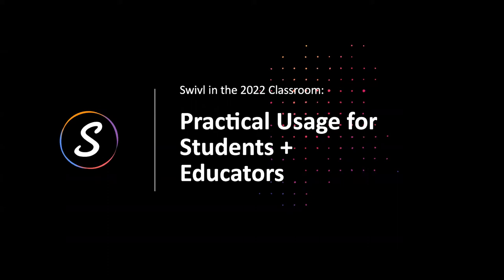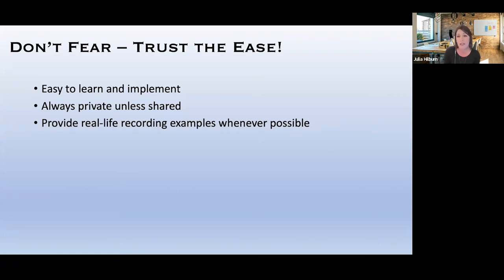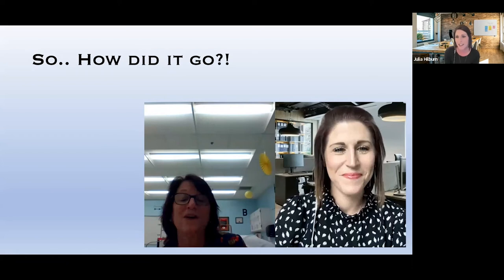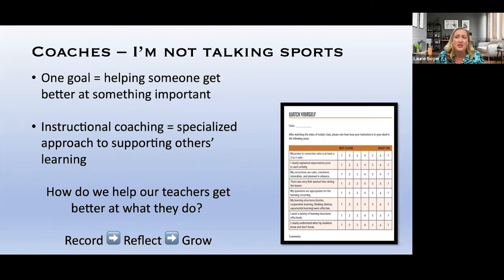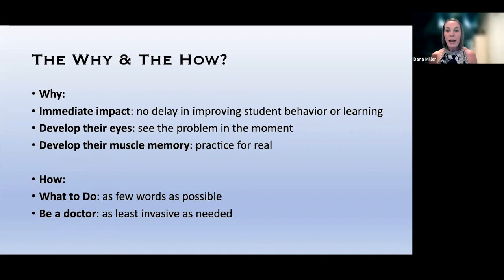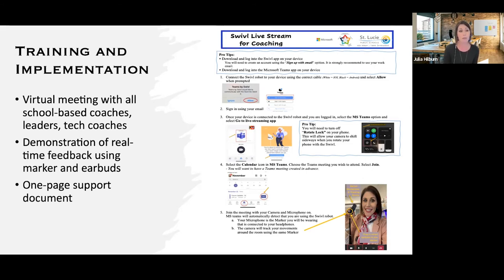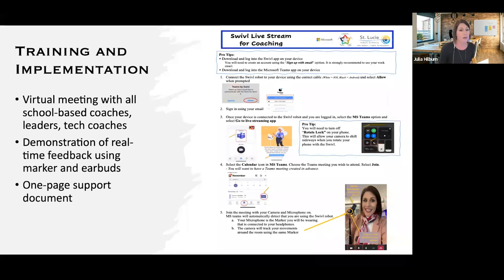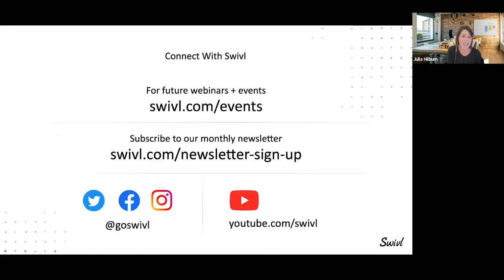Swivl in the 2022 Classroom: Practical Usage for Students + Educators Webinar 02/22/22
Join us on Digital Learning Day for a Happy Hour style webinar! We are joined by Julia Hilburn, Laurie Boyer, and Dana Miller of St. Lucie Public Schools to learn how teachers and students are using Swivl in today's classroom.

00:12 Introductions
01:05 How St. Lucie is implementing Swivl
04:45 Common reasons teachers are afraid of recording
07:09 St. Lucie use cases pre-pandemic
08:04 St. Lucie use cases in 2022 (Student Focus)
09:10 CTE Example use case
15:08 St. Lucie use cases in 2022 (Teacher focus)
16:30 Coaching
25:27 Training & Implementation
37:58 Q&A

Need help with a Swivl product?